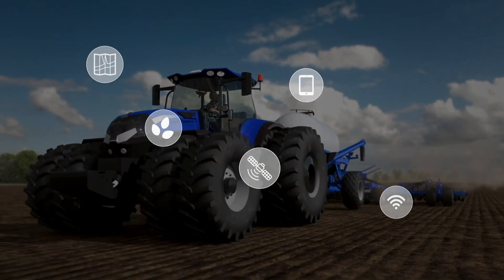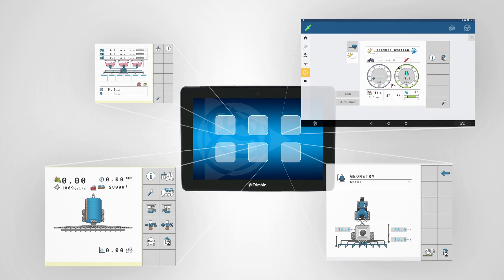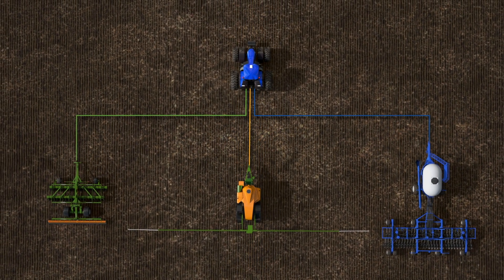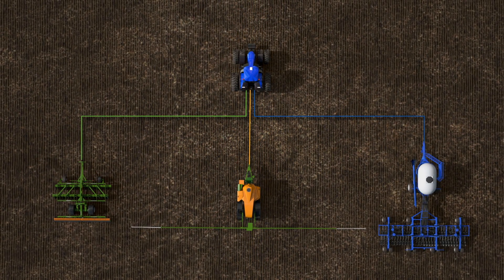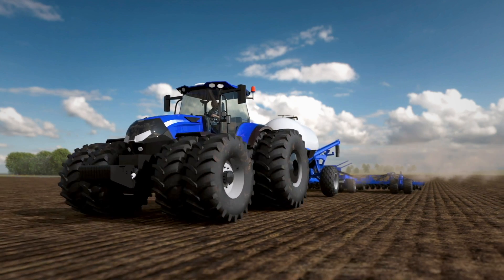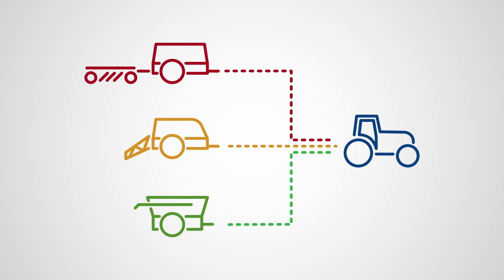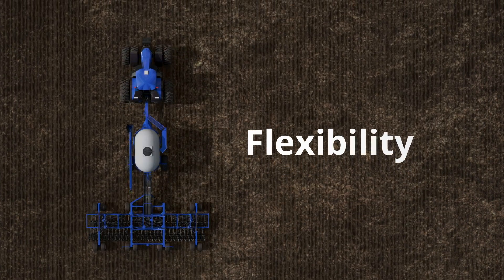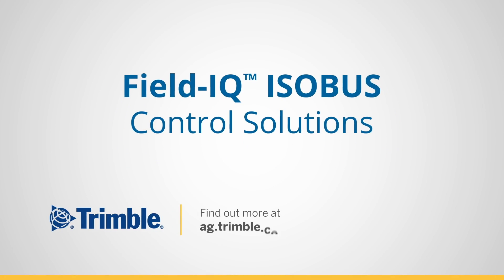Trimble® Field-IQ™ ISOBUS Control Solutions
Trimble® Field-IQ™ ISOBUS Control Solutions is compatible application control. It’s about taking charge of your crop input costs and the implement you choose to get the job done. With true ISO compatibility, Field-IQ™ gives you greater control over your investment decisions, helping you get more out of your field and equipment.